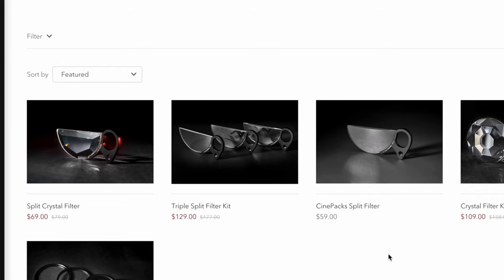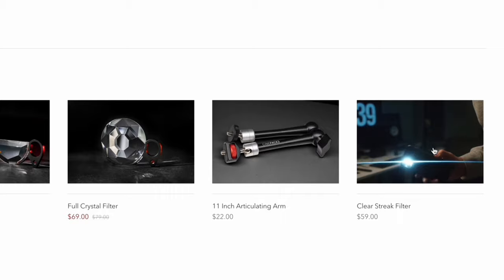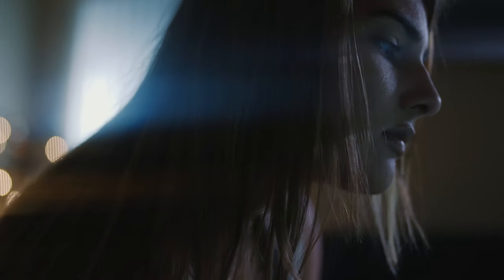STREAK FILTER FOR VIDEO - CINEPACKS CLEAR STREAK + SPLIT CRYSTAL FILTER REVIEW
In today's video I am reviewing two filters from Cinepacks, the clear streak and the split crystal filter. Whether you're looking for the anamorphic on a budget (minus the actual desqueeze) or a crystal video look that acts as a prism effect to your videos, I think you guys should take a look at the filters from Cinepacks to see how you can elevate your music videos, product photography and even narrative work!

Current Cameras:
Sony FS7 Mark I
Sony A7III

Previously Owned:
Blackmagic Pocket Cinema Camera 4K
Lumix GH5